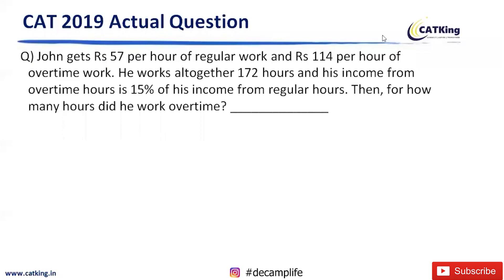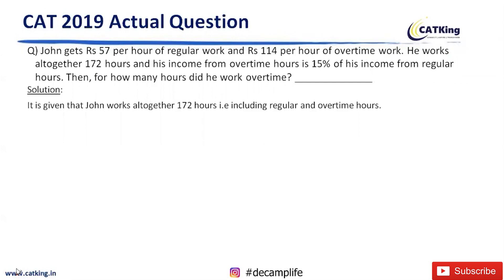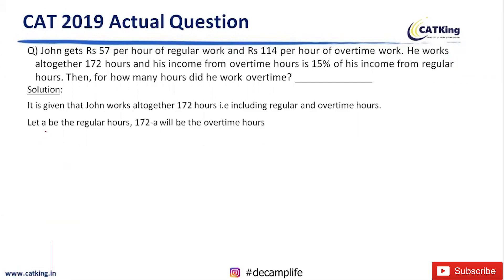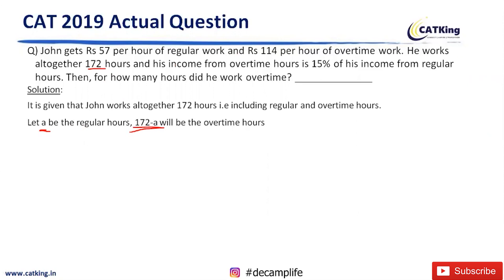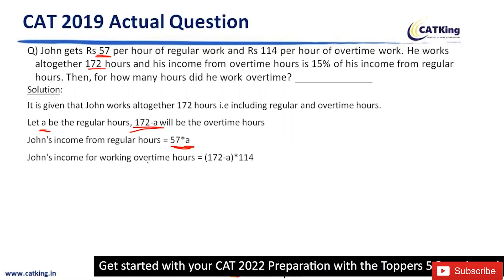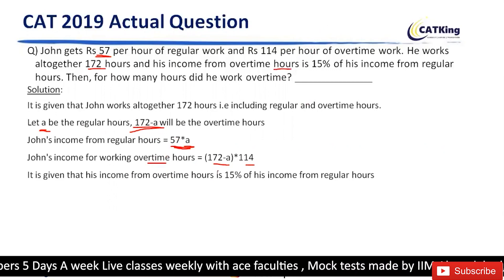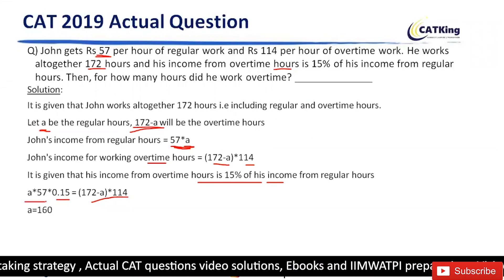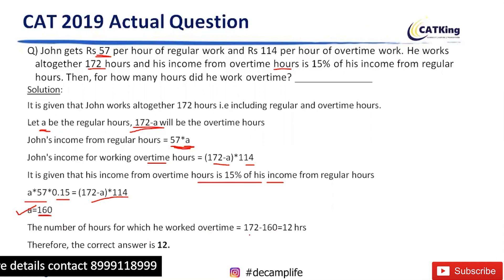CAT Must Do Time and Work Question | Actual CAT Quantitative Aptitude